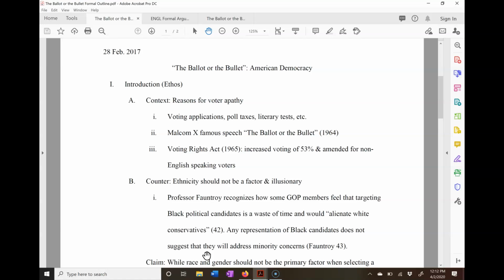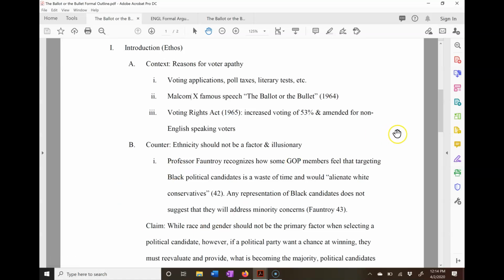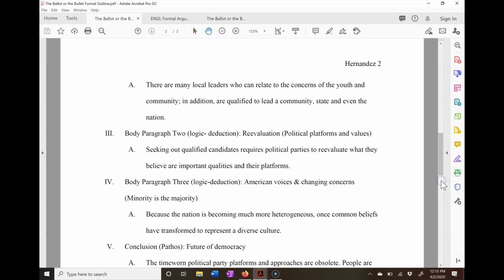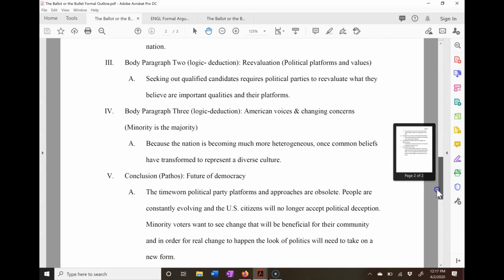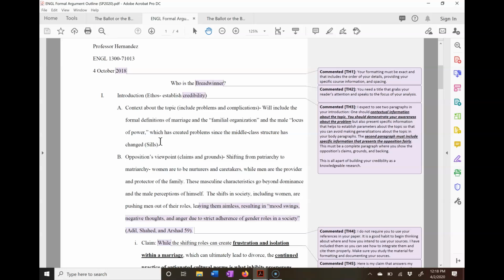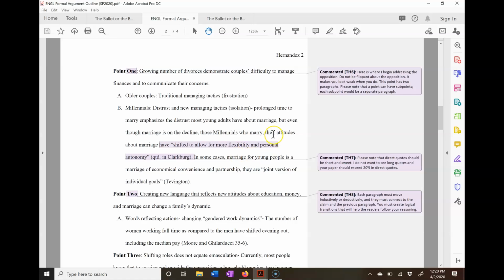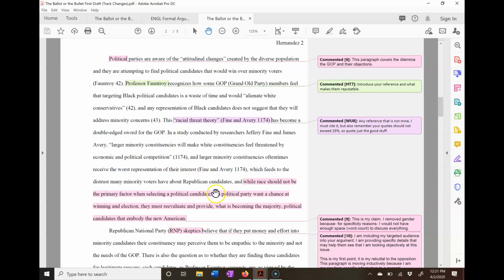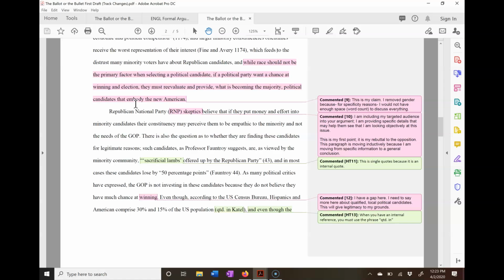Building Your Formal Outline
This video explains how to build your formal outline and proceeding to construct your argument essay following Toulmin's model for argumentation.